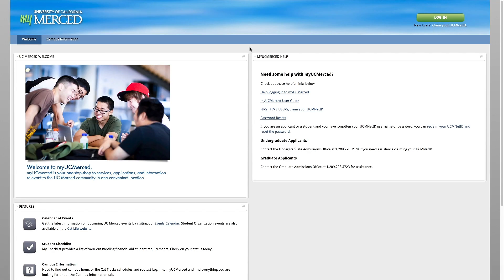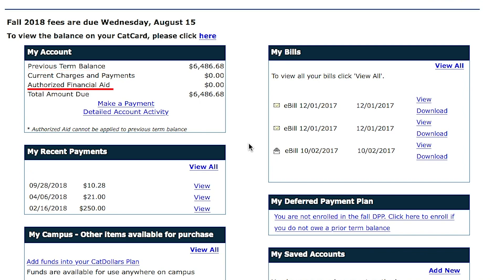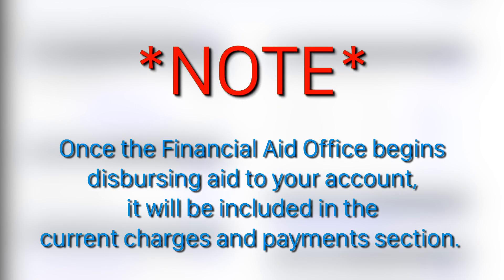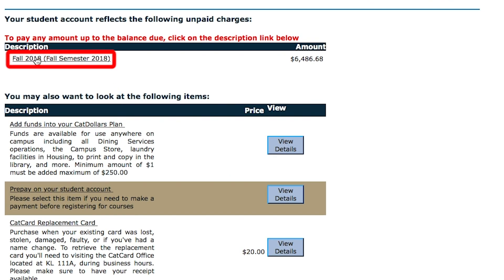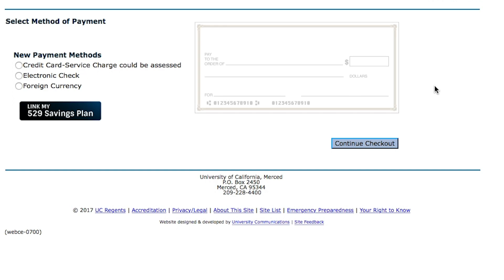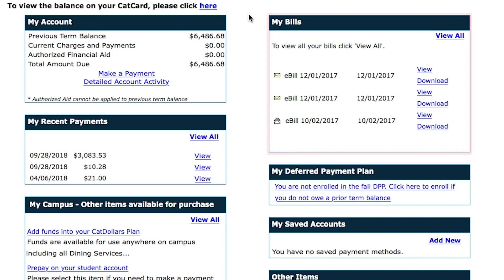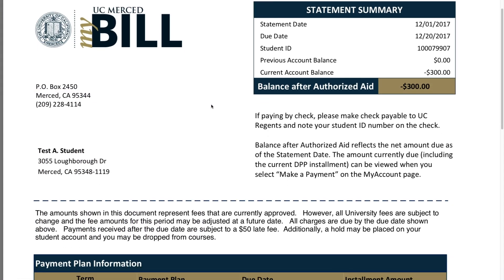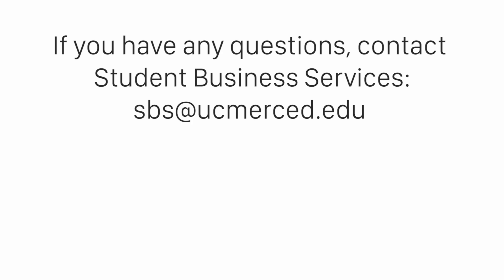How to Navigate myBill | UC Merced | Admissions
Get a step-by-step tutorial on how to access myBill on the UC Merced Student Portal.